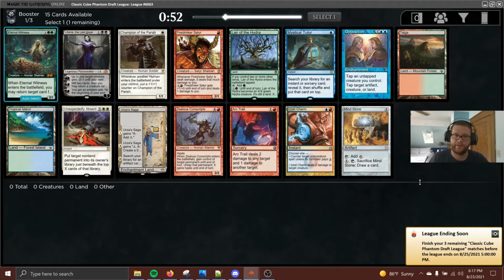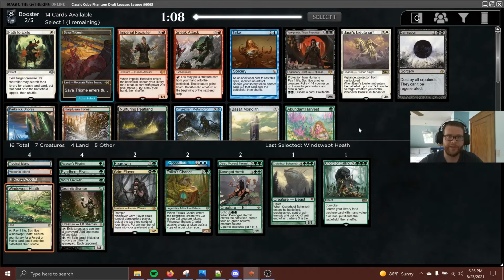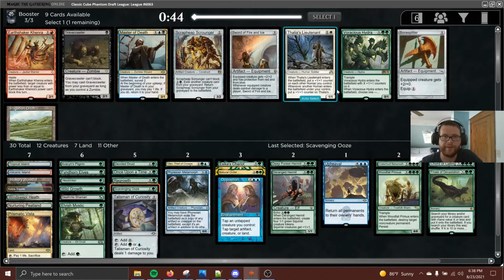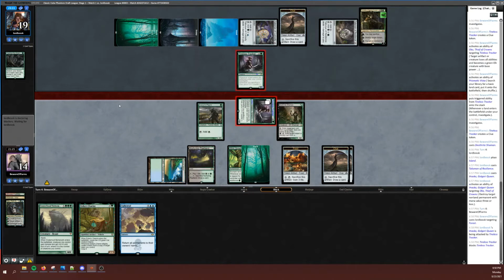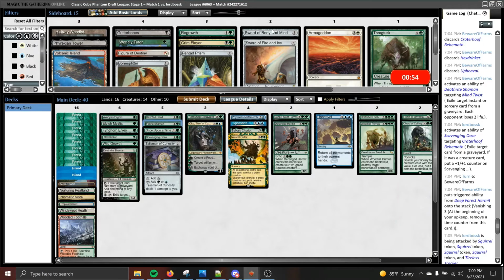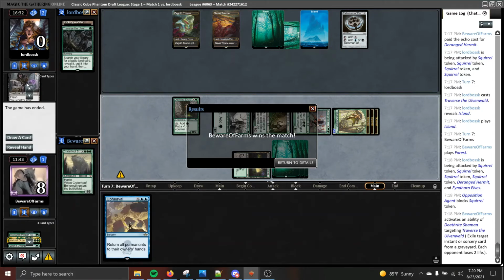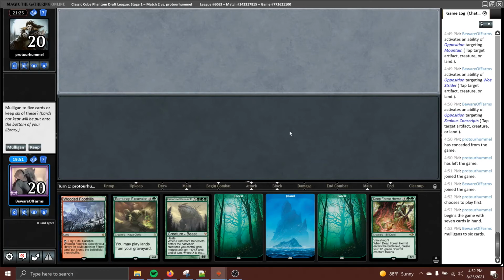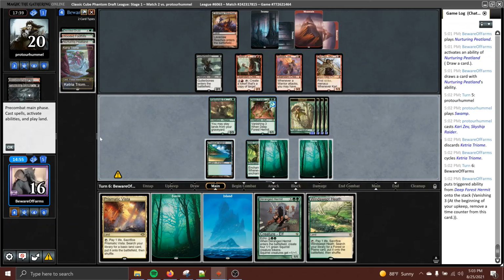Simic Hermits | Classic Cube Draft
I'm here to make squirrels and chew bubblegum, and I'm all outta gum!

Drafting Ryan Saxe's Classic Cube on MTGO